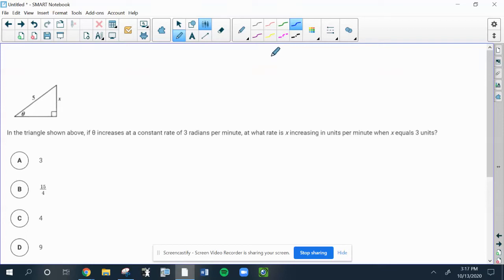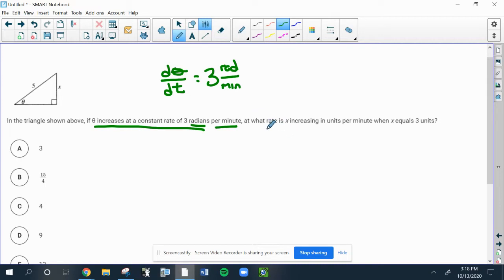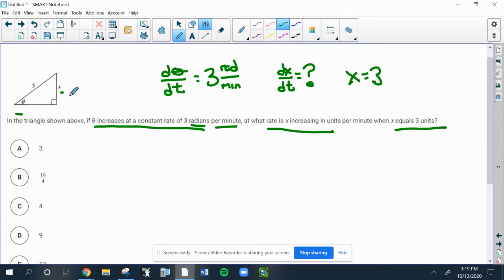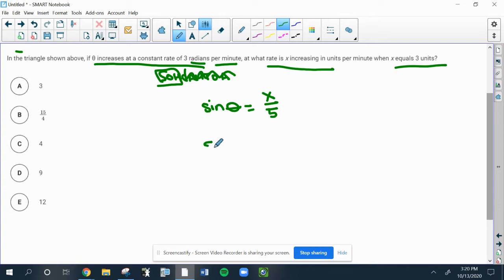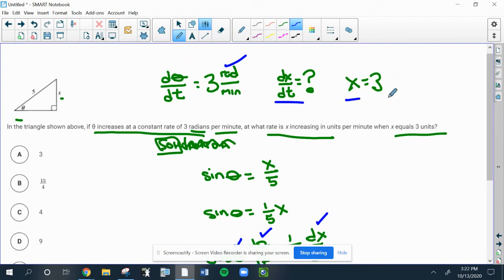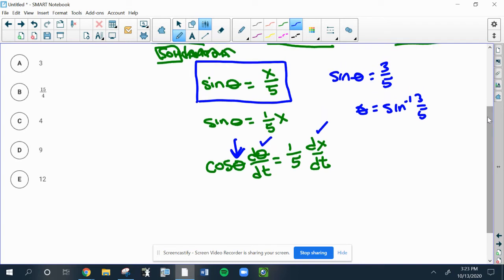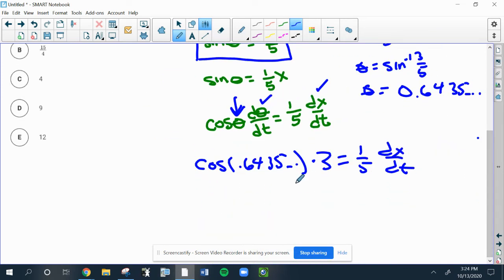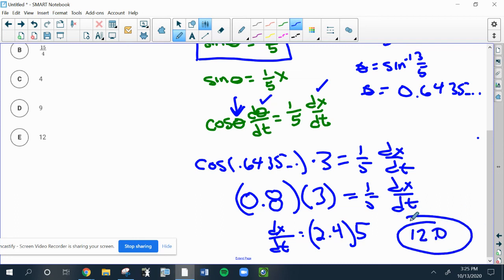2.6 Related Rates Example 3